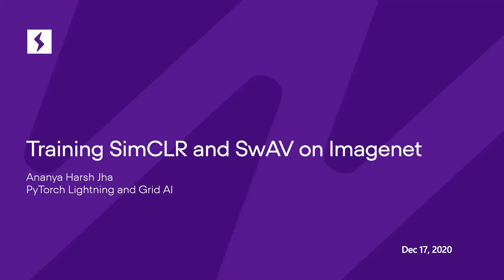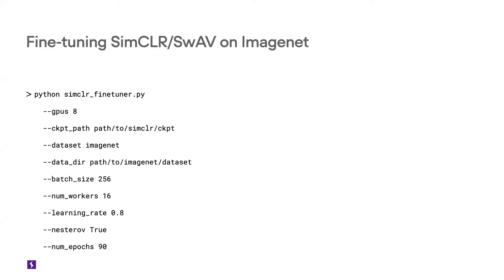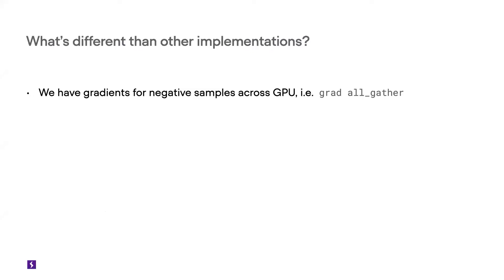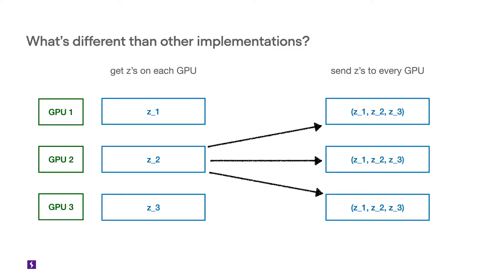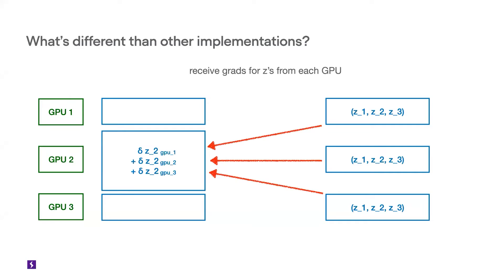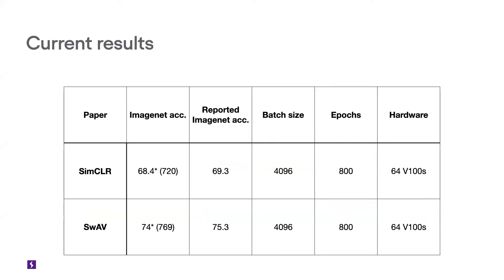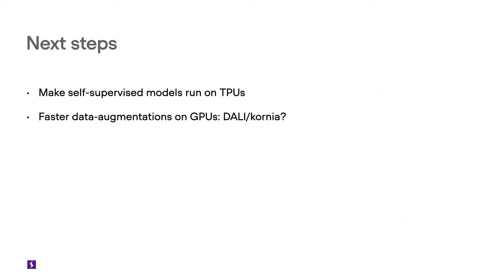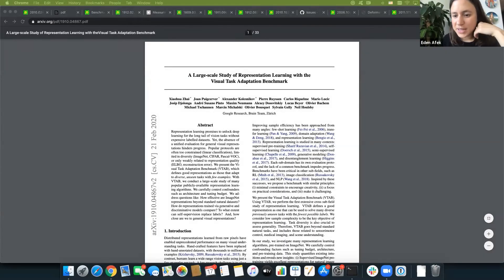Training SimCLR and SwAV on Imagenet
In this session, Ananya walks through how to use Bolts to train on SimCLR and SwAV on Imagenet using a simple command.

Ananya Harsh Jha is a Research Engineer at PyTorch Lightning.